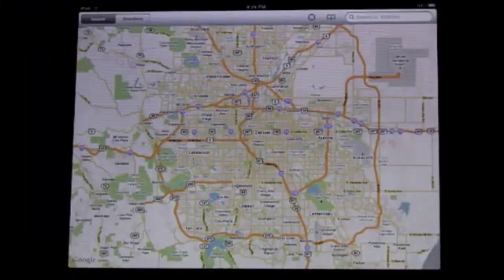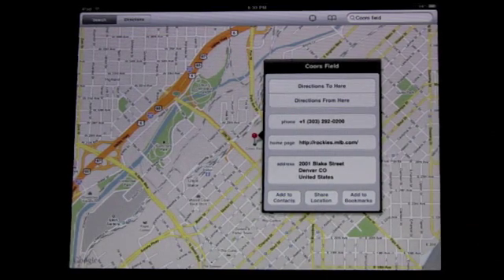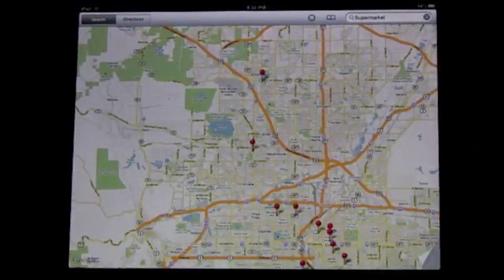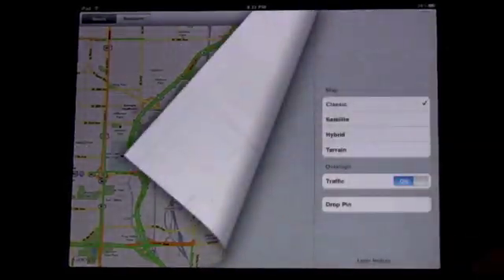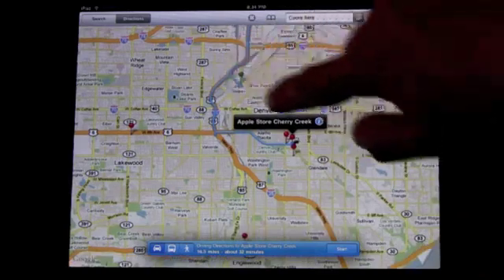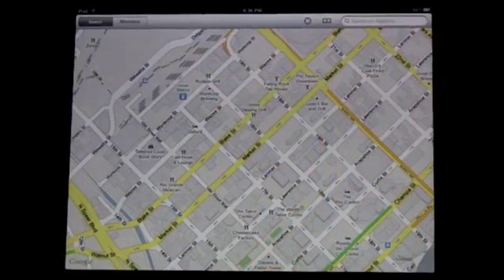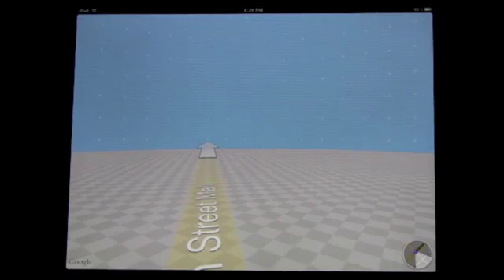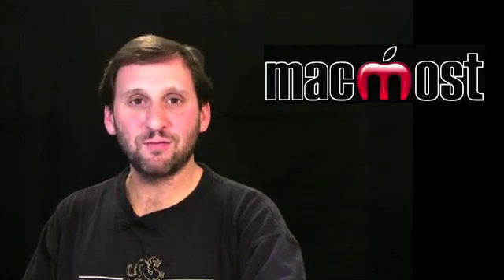iPad Maps App (MacMost Now 384)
Take a look at the Maps app on the iPad. It provides quick access to Google maps, with the ability to search, get directions, view satellite and street view images and traffic.